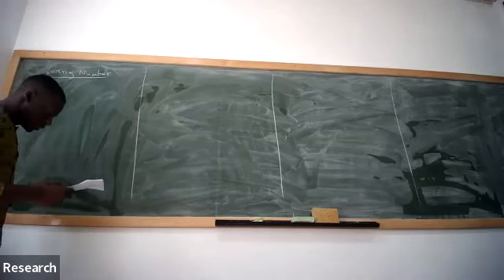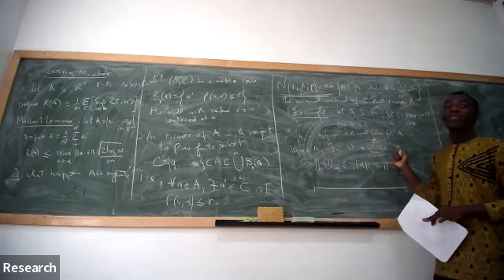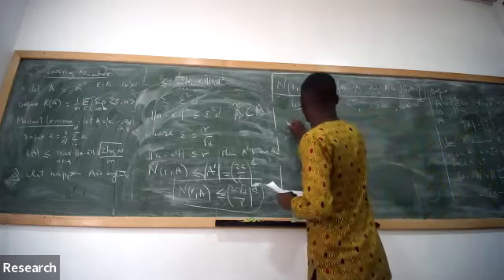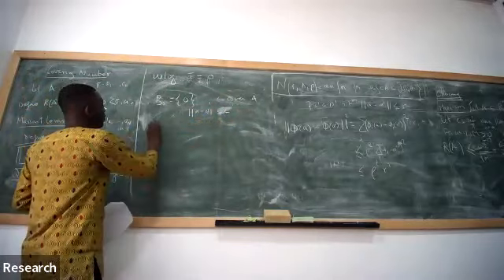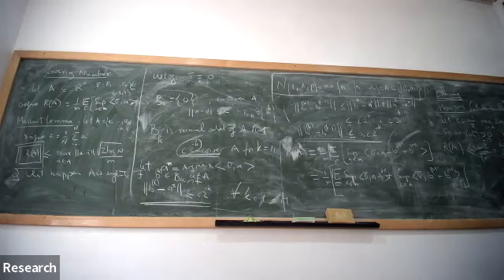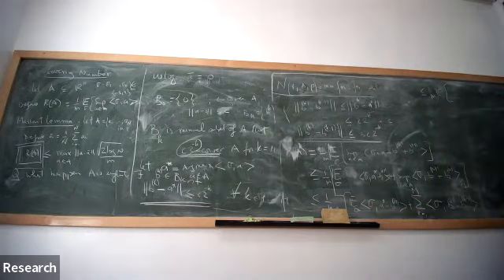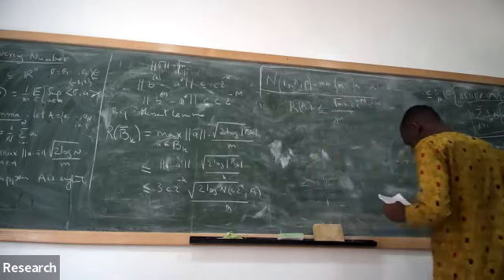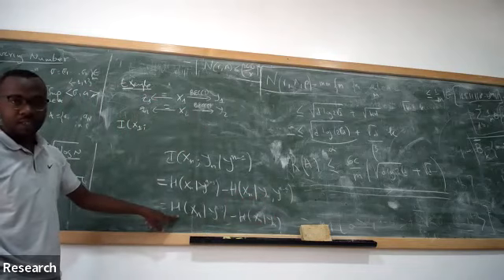Covering numbers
Chapter 27 of the book "Understanding Machine Learning: From Theory to Algorithms".

Presented by Dr Prudence Djagba.

AIMS Rwanda hosted by Dr Jan Hazla